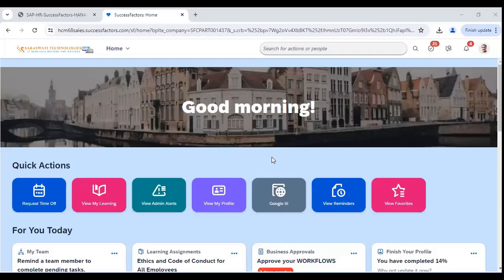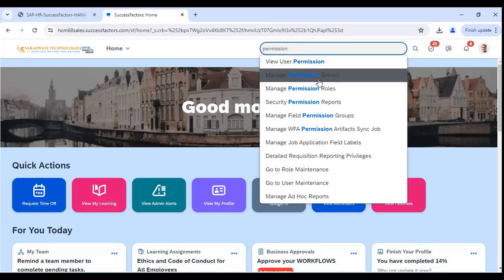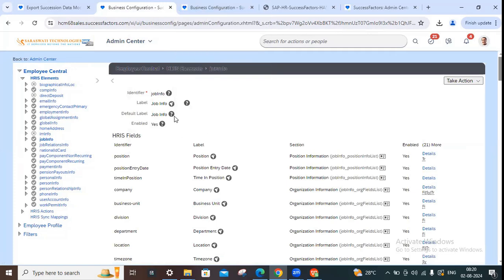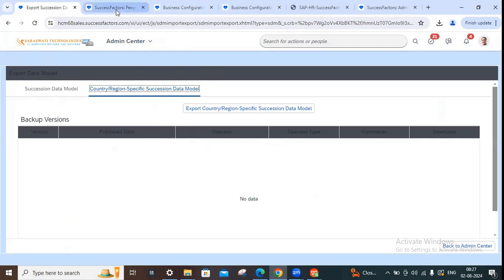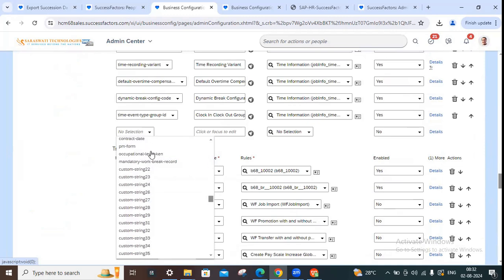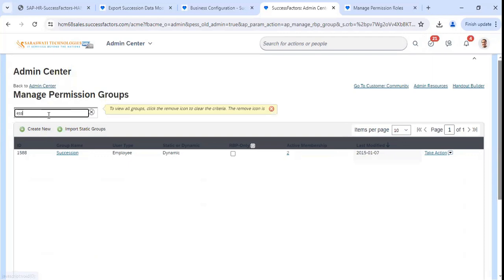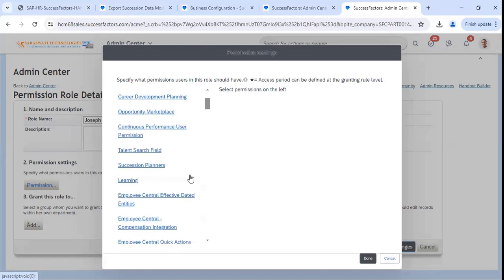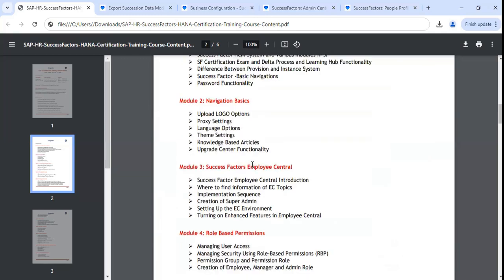SAP SuccessFactors Training | SAP SuccessFactors Training Demo Day 4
Welcome to Day 4 of our SAP SuccessFactors Training Demo series! In this session, we delve into the crucial aspects of group permissions, role permissions, and the data model within SAP SuccessFactors. Whether you're an HR professional or a system administrator, this video will equip you with the knowledge to manage permissions and data models effectively.

What You'll Learn:

Group Permissions: Understand how to set up and manage group permissions to streamline access control within your organization.
Role Permissions: Learn the intricacies of configuring role-based permissions to ensure the right level of access for each user.
Data Model: Explore the data model structure in SAP SuccessFactors and how it underpins the entire HR system.

Key Highlights:
Step-by-step guide to configuring permissions
Best practices for managing access control
Understanding the impact of the data model on system functionality

Why Permissions and Data Models Matter:
Properly configured permissions and data models are critical to maintaining security and efficiency in your SAP SuccessFactors environment. This session will empower you to optimize these elements to enhance your organization’s HR processes.